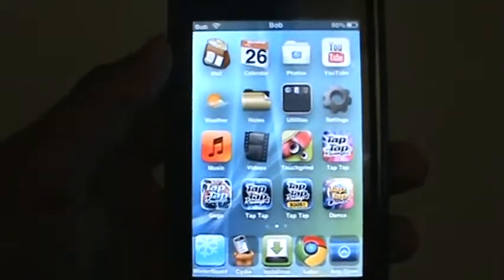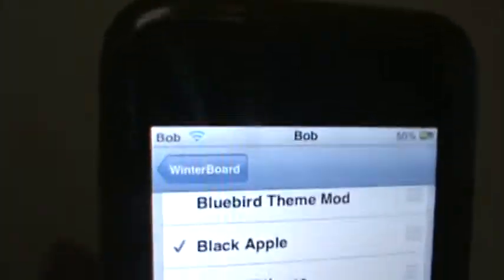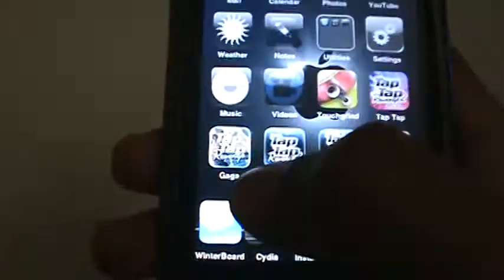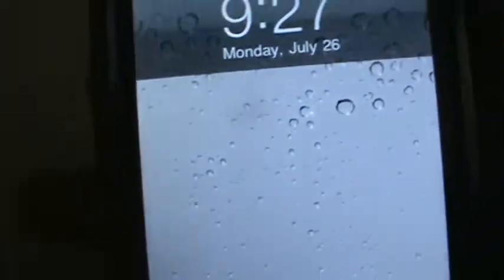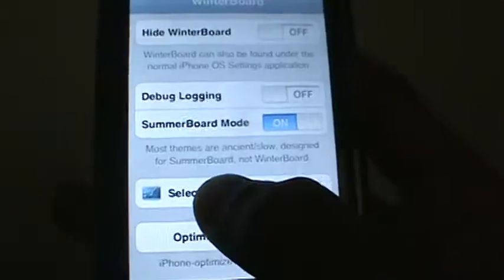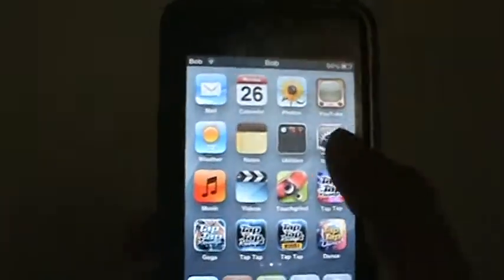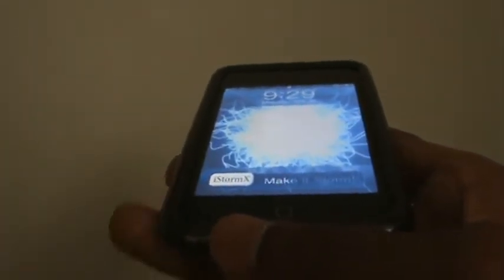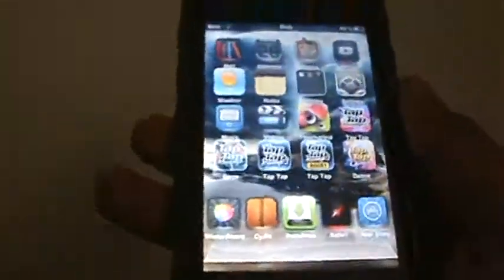Top five Winterboard themes from Cydia for ipod touch/iphone/ipad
a couple of themes from cydia